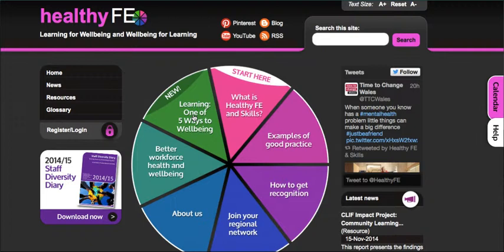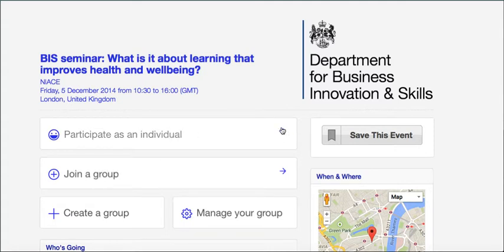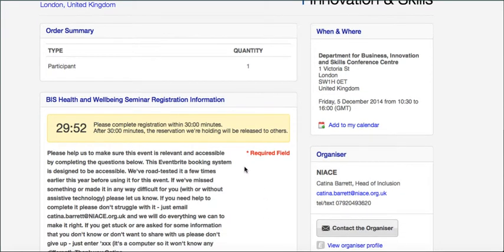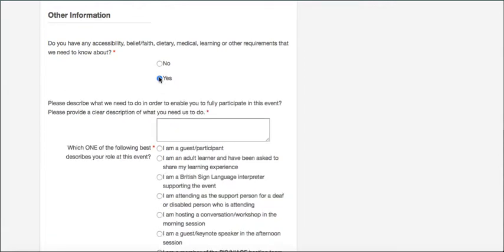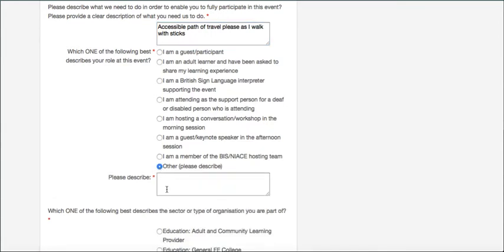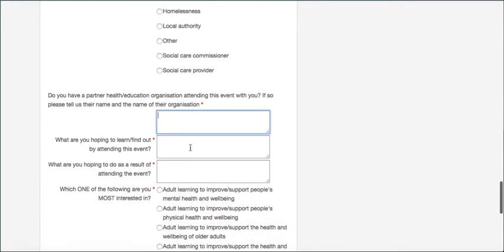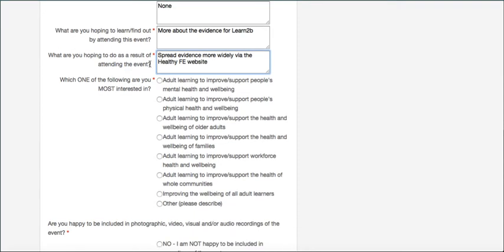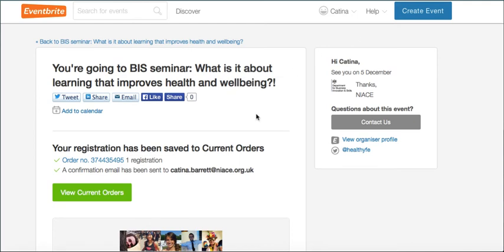Eventbrite individual booking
How to...screencast showing how to book an individual place at the BIS seminar on 5 December 2014: 'What is it about learning that improves health and wellbeing?'

If you want to create a group booking or add your details to an existing group booking see our other 2 screencasts in this same playlist.